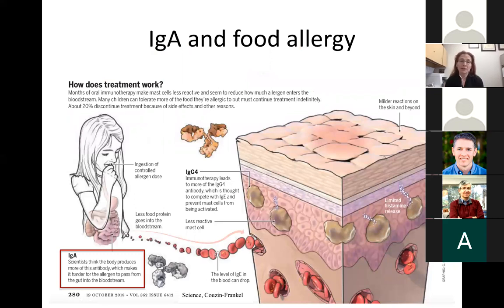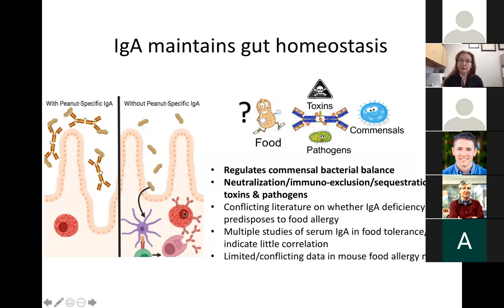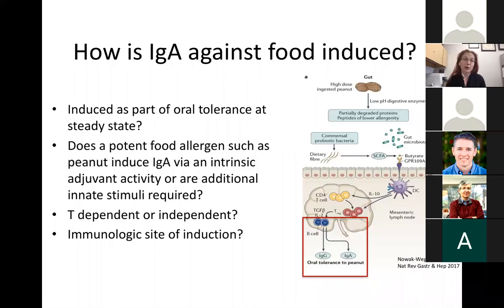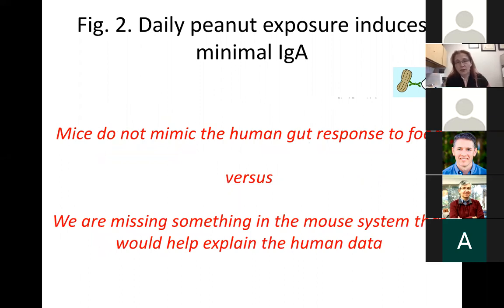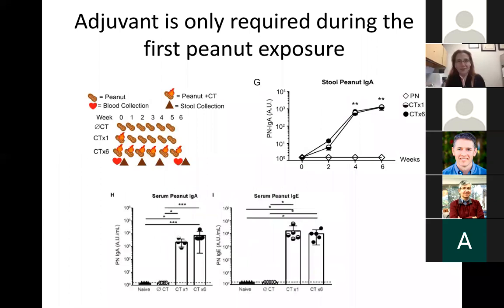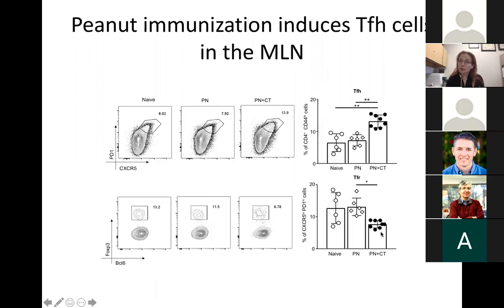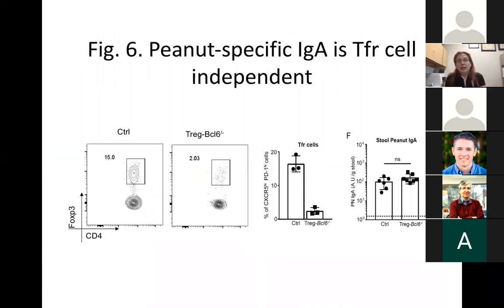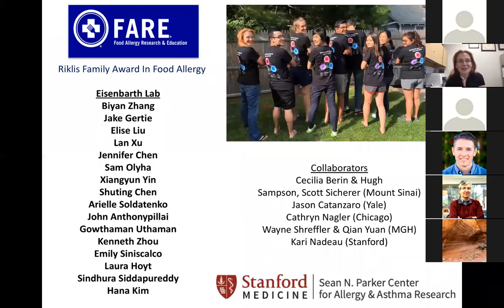[Stephanie Eisenbarth] Divergent T follicular helper cell requirement for IgA and IgE...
Stephanie Eisenbarth (Yale University)
Divergent T follicular helper cell requirement for IgA and IgE production to peanut during allergic sensitization